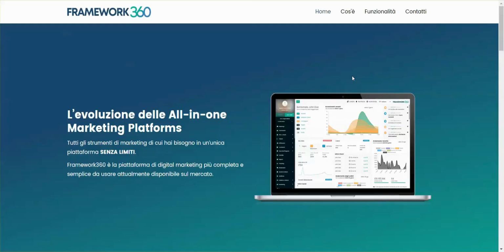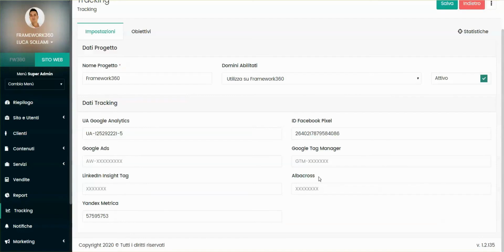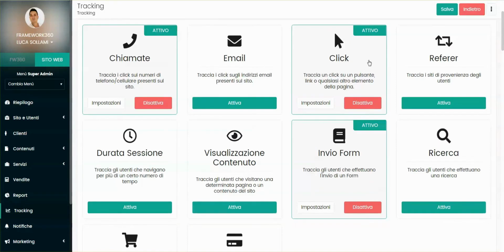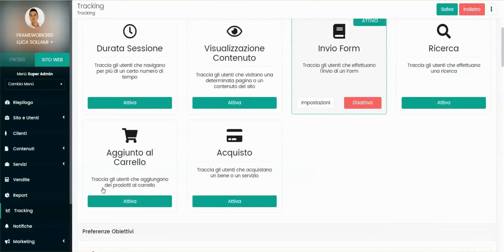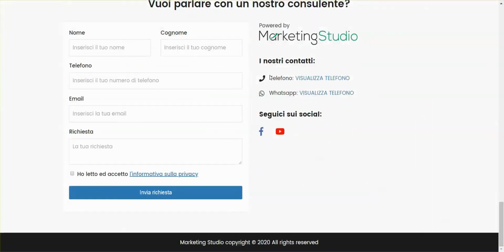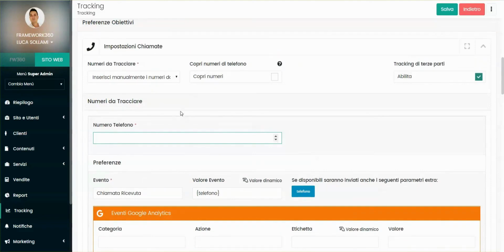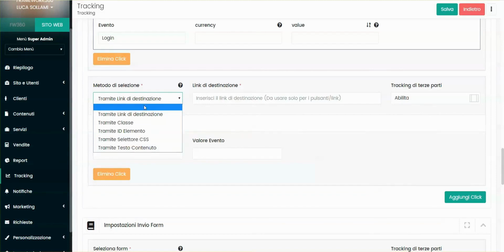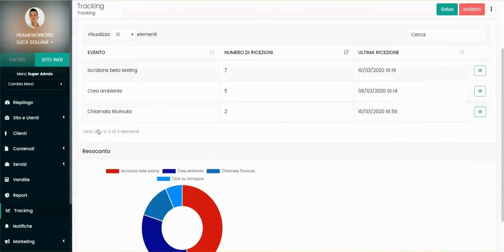Web Tracking - Framework360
WEB TRACKING

In this video, we’ll go into detail on how the Framework360 tracking module works, allowing you to easily and perfectly track:

• Call intents
• Email submission intents
• Clicks on any button or container
• Referrer of visits to your website
• User session duration
• Hidden content views
• Form submissions
• Ecommerce actions

Additionally, the tracking module allows you to communicate goals to various advertising platforms (e.g., Facebook Pixel, Google Analytics...).

Of course, advanced tracking only works once GDPR consent has been obtained from users.